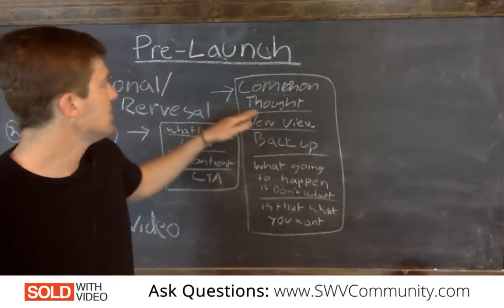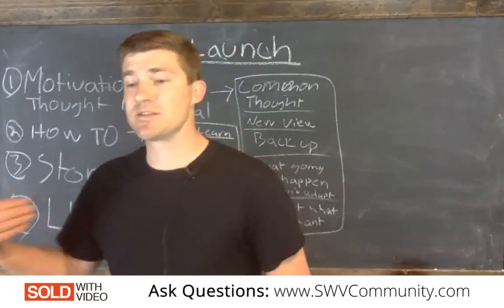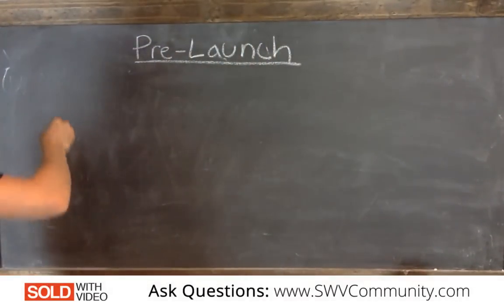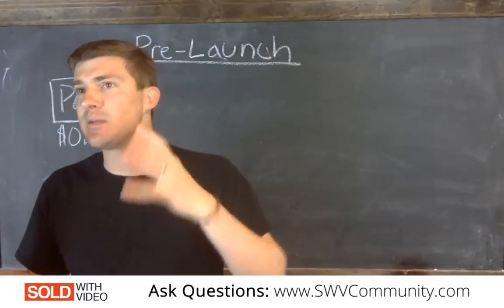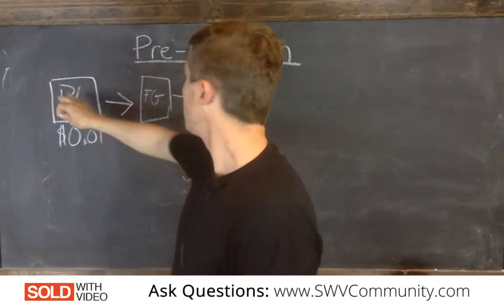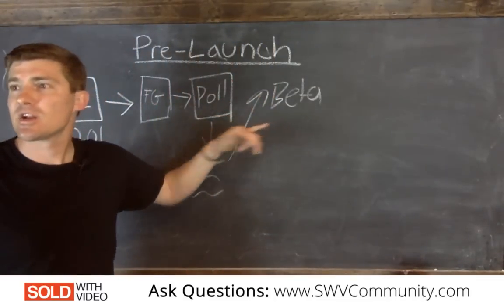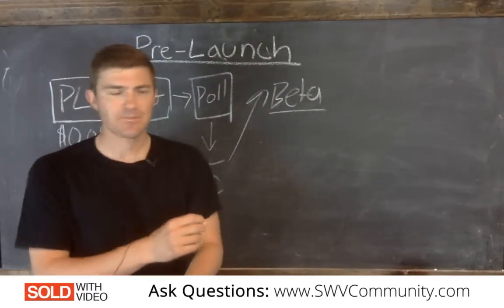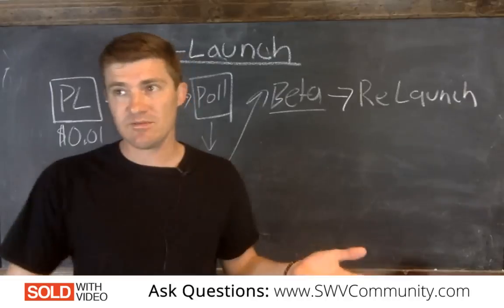4 Types Of Pre-Launch Videos and How To Use Them To Create Demand